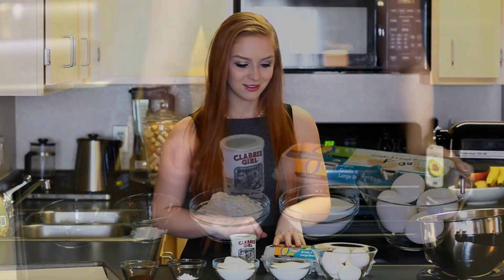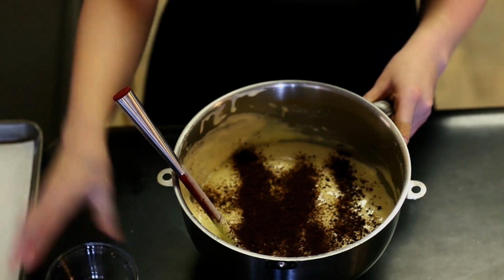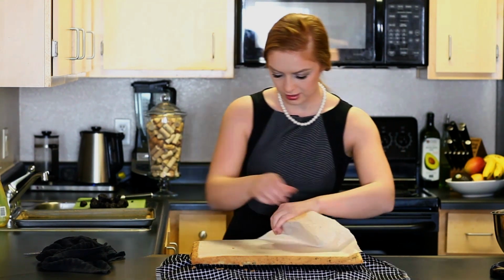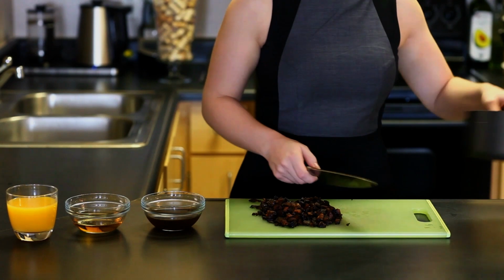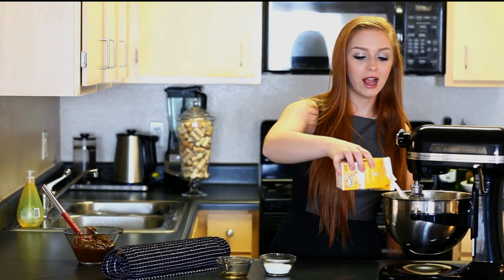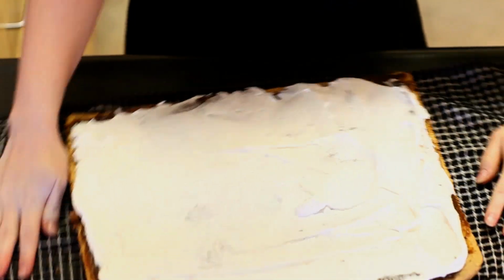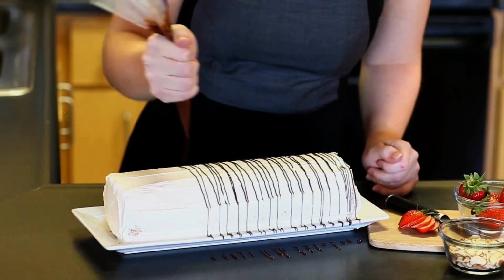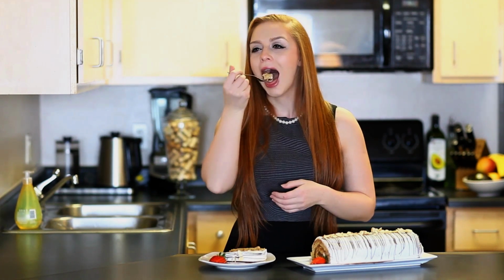Coffee Roulade with Chantilly Creme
A heavenly coffee sponge cake roulade filled with prune, rum and orange filling, topped with light and airy Chantilly creme! This is one of my favorite holiday recipes and it's sure to be a hit with everyone!

Song: Eternal Sunshine; By: Barrie Gledden/ Tim Reilly/ Jason Pedder
Song: Going Forward; Terry Devine-King/ Adam Drake